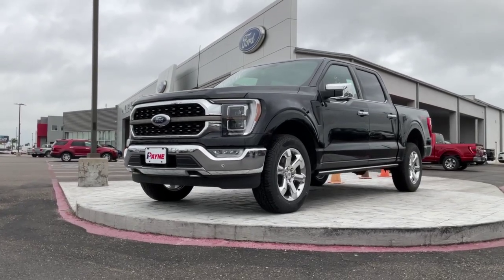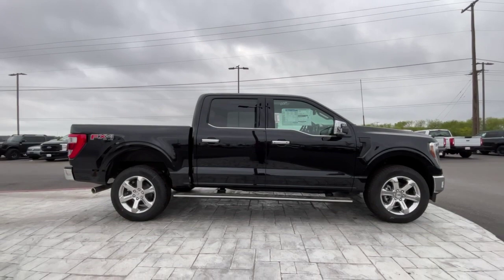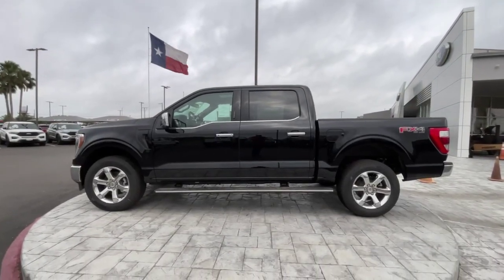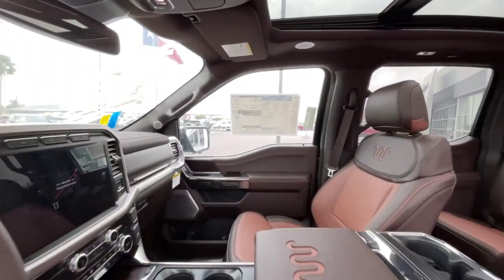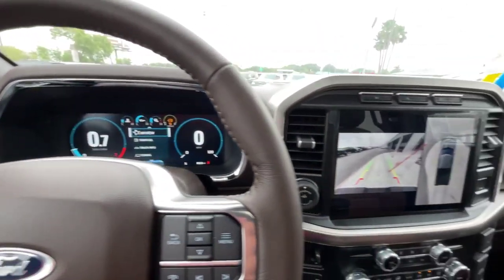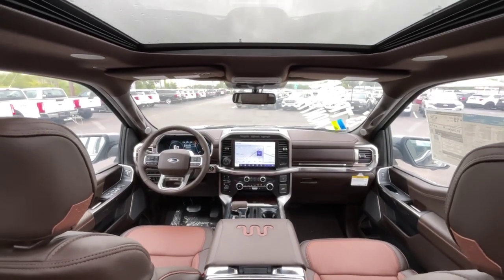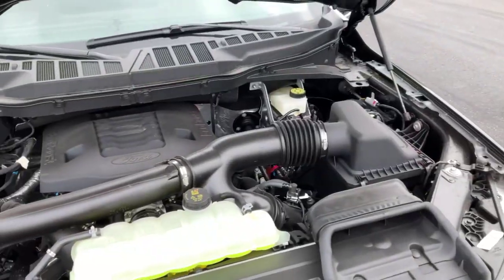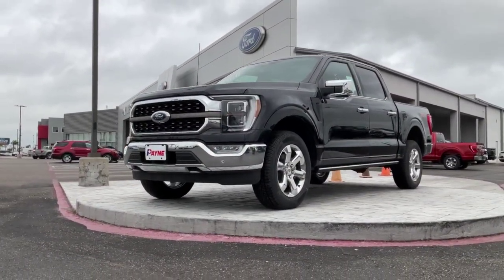2023 Ford F-150 King Ranch | Payne Weslaco Ford | Weslaco, Texas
Contact Payne Weslaco Ford LLP today for information on dozens of vehicles like this 2023 Ford F-150 King Ranch.
This Ford includes:

AUTO START-STOP REMOVAL *CREDIT*
INCLINATION/INTRUSION SENSOR REMOVAL
Immobilizer
Gasoline Fuel
Turbocharged
ELECTRONIC LOCKING
Locking/Limited Slip Differential
360 DEGREE CAMERA
Back-Up Camera
Aerial View Display System
KING RANCH CHROME APPEARANCE PACKAGE
Chrome Wheels
Conventional Spare Tire
Tires - Rear All-Terrain
Tow Hooks
Tires - Front All-Terrain
EXTENDED RANGE 36 GALLON FUEL TANK
Panoramic Roof
Generic Sun/Moonroof
Sun/Moonroof
STEERING WHEEL HEAT REMOVAL *CREDIT*
FRONT LICENSE PLATE BRACKET
AGATE BLACK METALLIC
STONE GRAY METALLIC
TRANSMISSION: ELECTRONIC 10-SPEED AUTOMATIC
Transmission w/Dual Shift Mode
A/T
10-Speed A/T
INTERIOR WORK SURFACE
MAX TRAILER TOW PACKAGE
MULTICONTOUR SEATS W/ACTIVE MOTION REMOVAL *CREDIT*
EQUIPMENT GROUP 601A HIGH
Seat-Massage
HD Radio
Power Retractable Running Boards
AM/FM Stereo
Satellite Radio
Premium Sound System
Requires Subscription
KING RANCH MONOCHROMATIC PAINT PACKAGE
TRAY STYLE FLOOR LINER
You appreciate the finer things in life, the vehicle you drive should not be the exception. Style, performance, sophistication is in a class of its own with this stunning Ford F-150 King Ranch. Equipped with 4WD, this Ford F-150 King Ranch gives you added confidence to tackle the surface of any path you take.